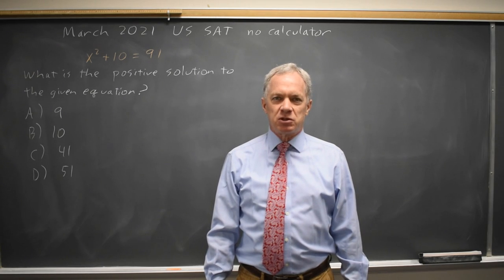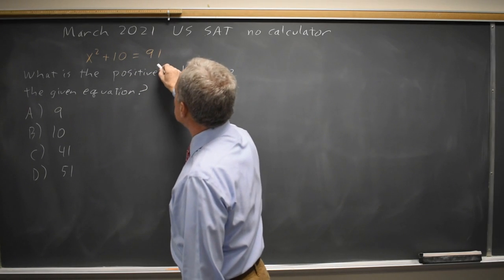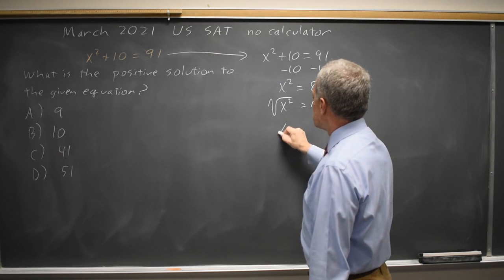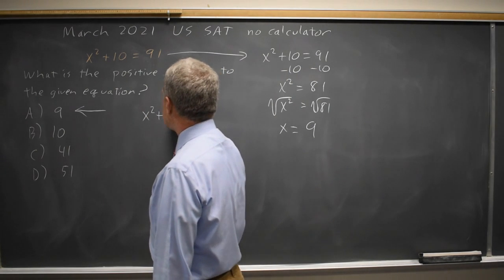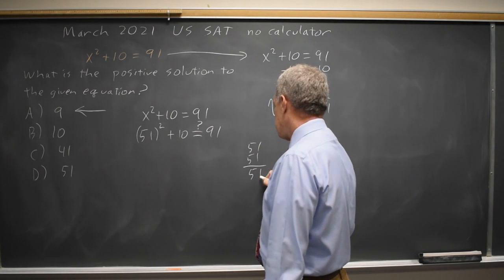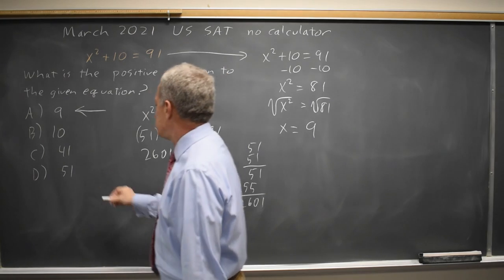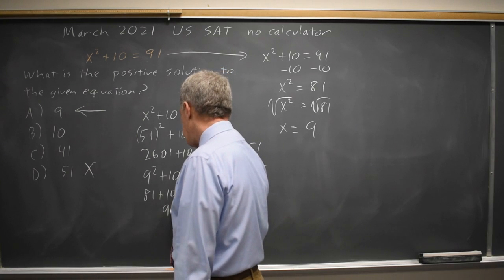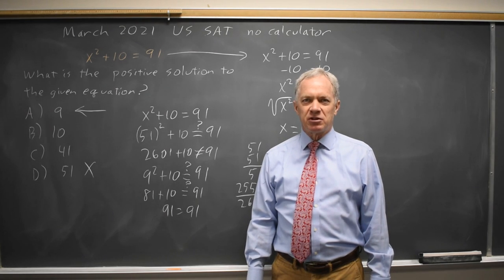March 2021: Solving Quadratics #3-2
What is the positive solution to the given equation?